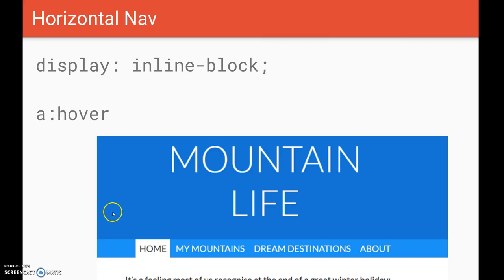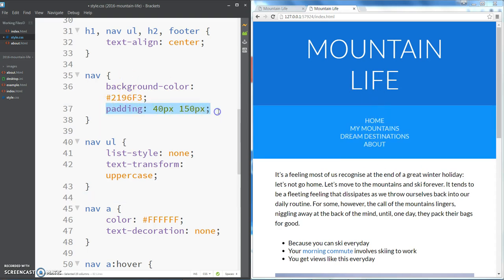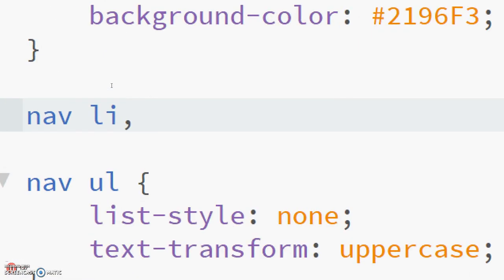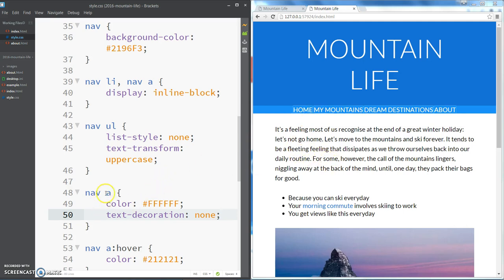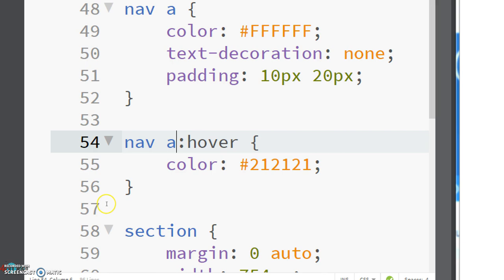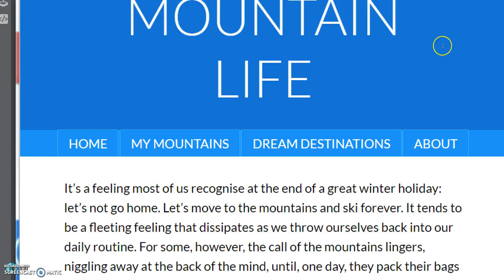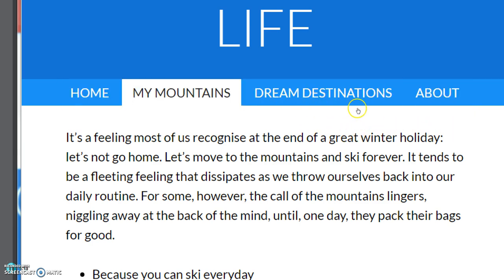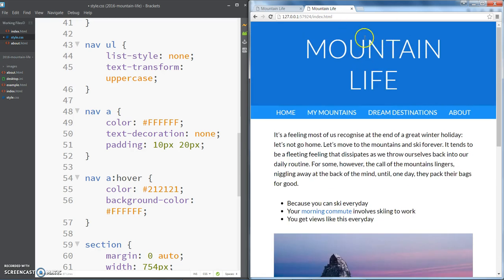11 Horizontal Nav